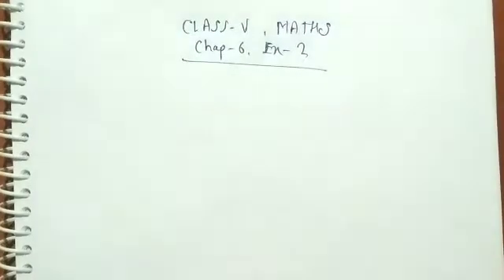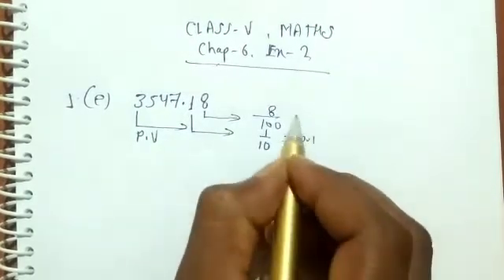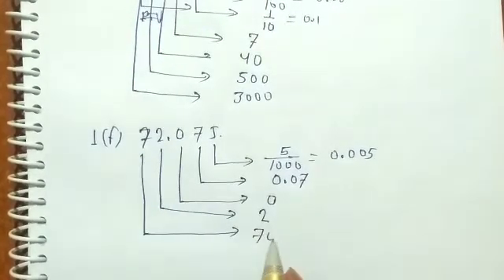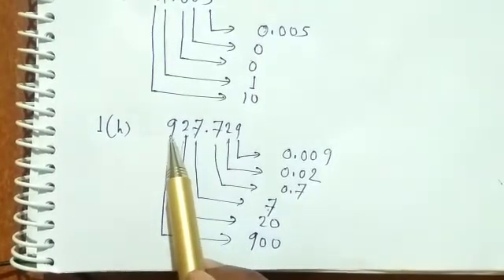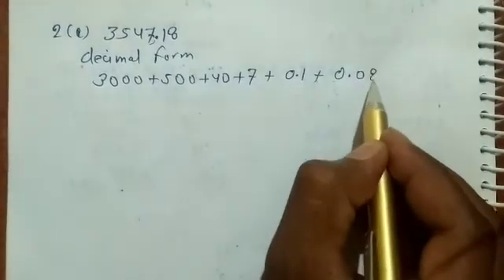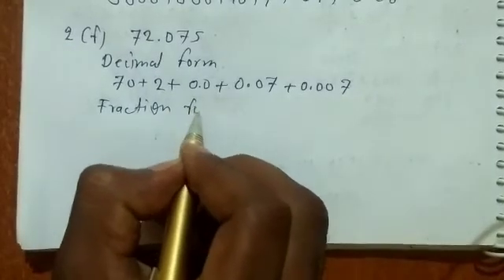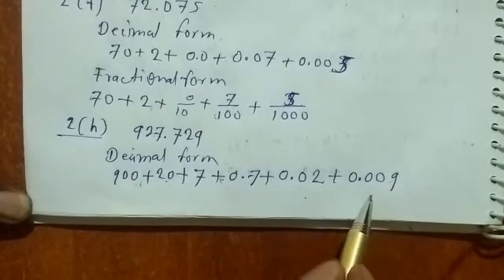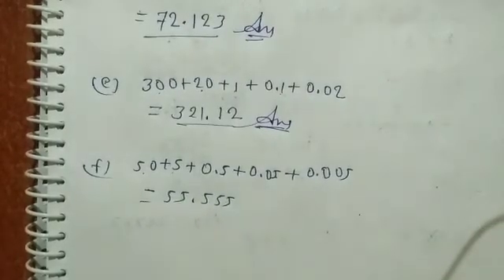Decimals part -3 Class V